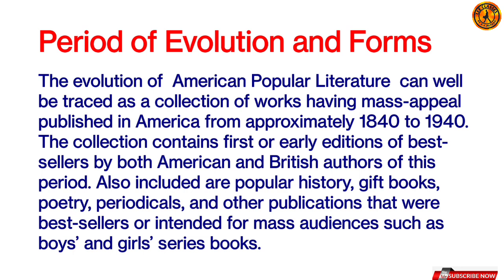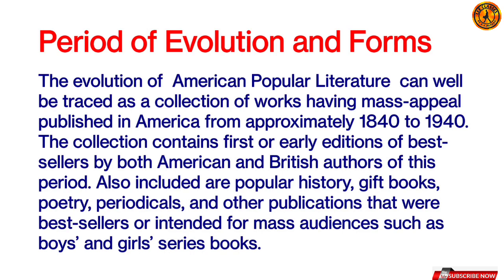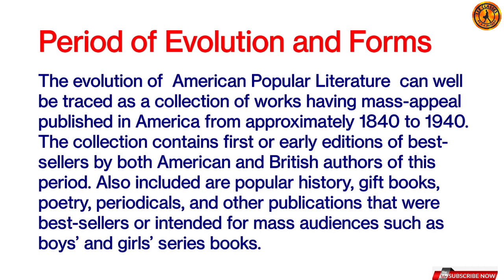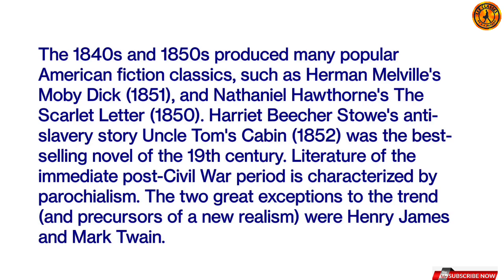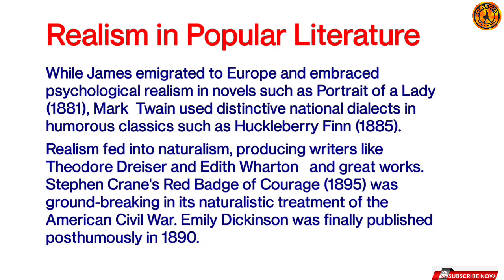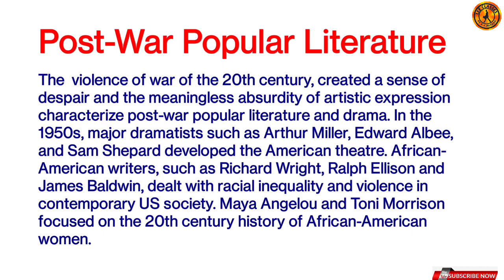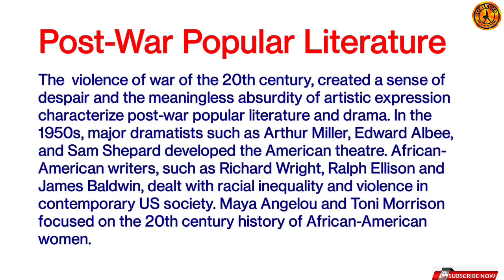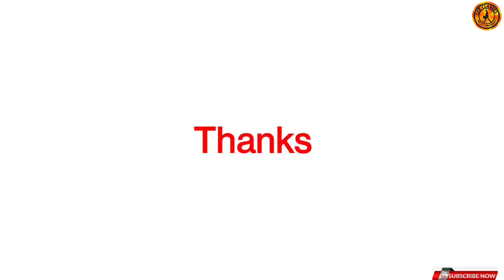EVOLUTION OF POPULAR LITERATURE IN AMERICA SEMESTER-3 ENG-HCC-6 UNIT-1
EVOLUTION OF POPULAR LITERATURE IN AMERICA SEMESTER-3 ENG-HCC-6 UNIT-1 ‎@LEE Classes by AK Pathak